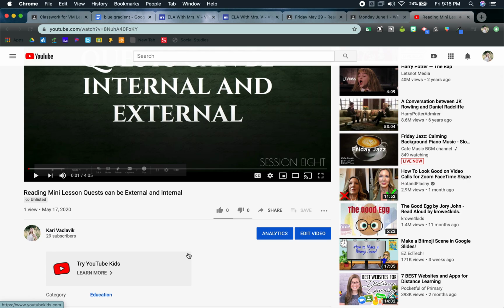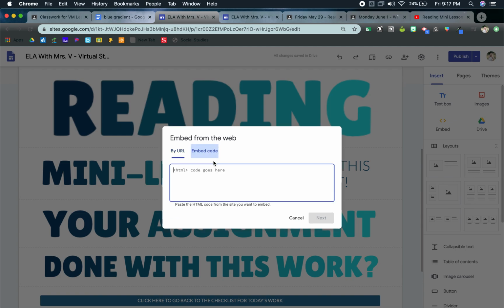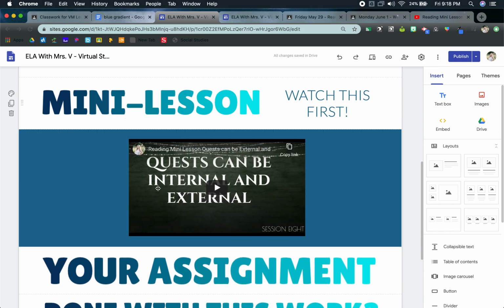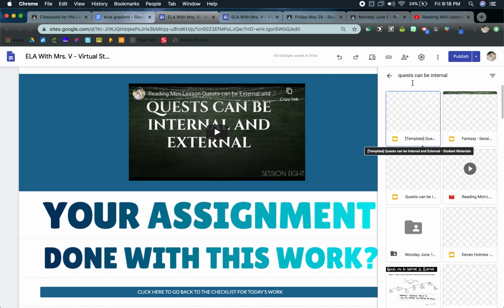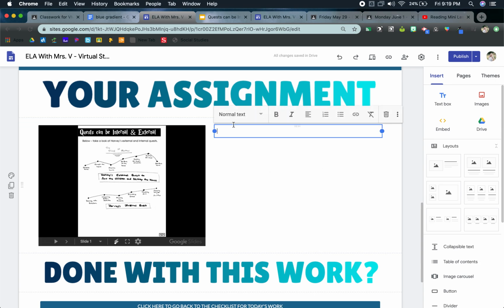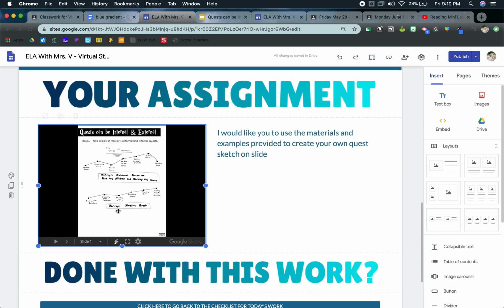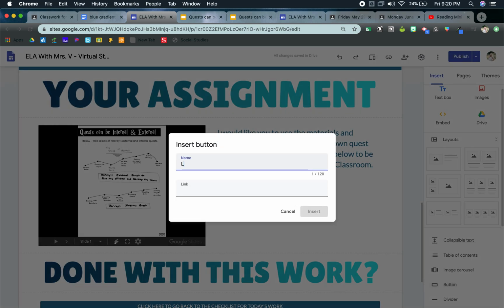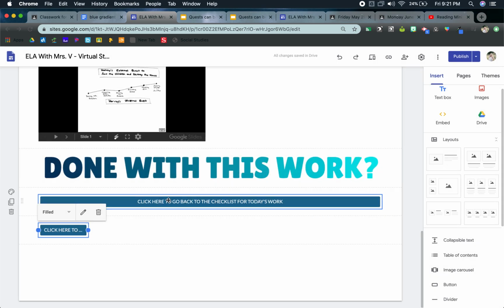Google Sites Tutorial: Embedding Mini-lessons and materials and linking to Google Classroom